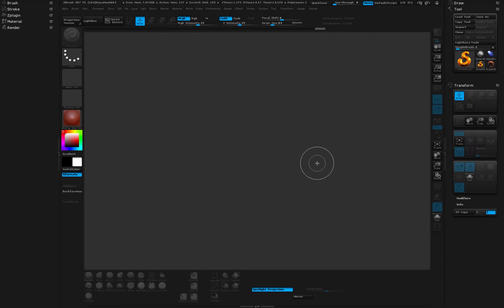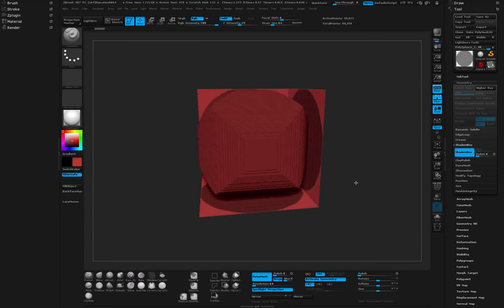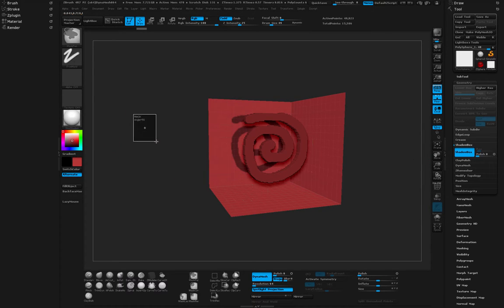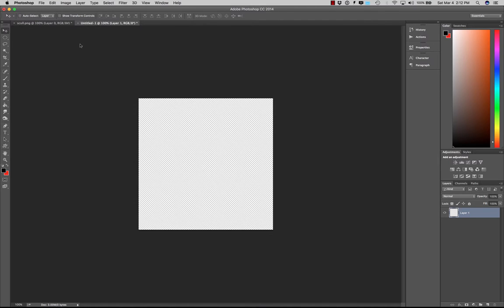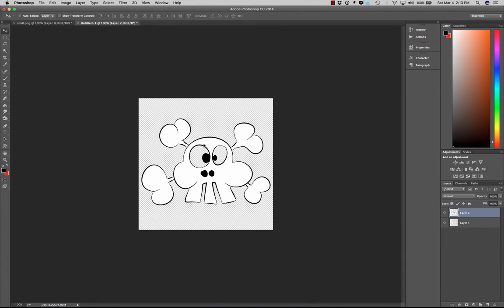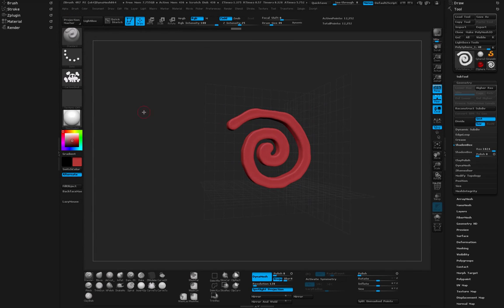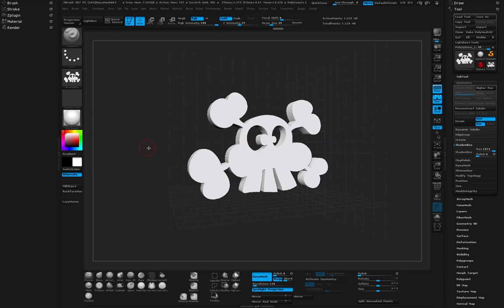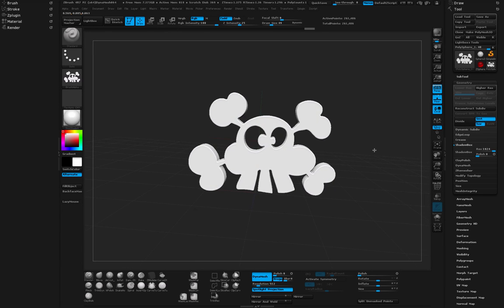ShadowBox - zBrush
Lets take a look at how we can use shadow box to our advantage and quickly create really cool 3d shapes. In the tutorial I will use this PNG file

ShadowBox is a tool which is able to create all kinds of 3D primitives based on the projection of shadows toward a center volume. Use masks to paint the front, side and bottom shadows of a model onto the dedicated cubic ShadowBox and your model will be dynamically generated inside it!